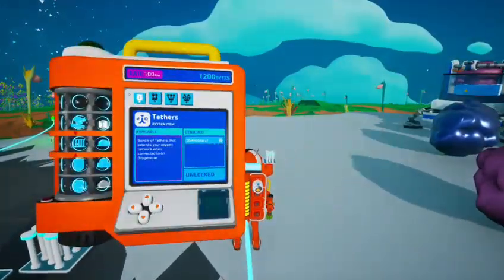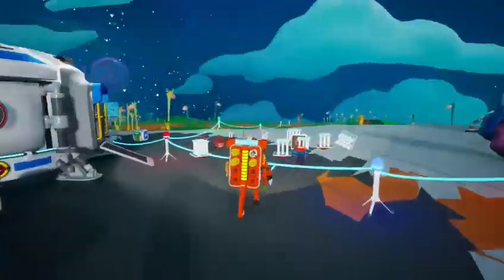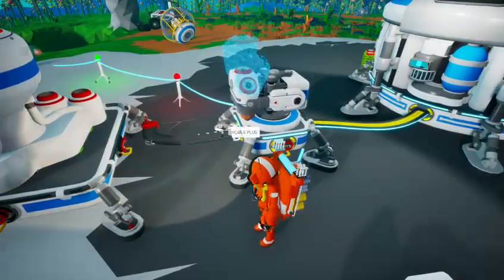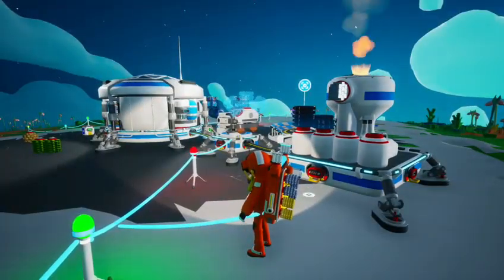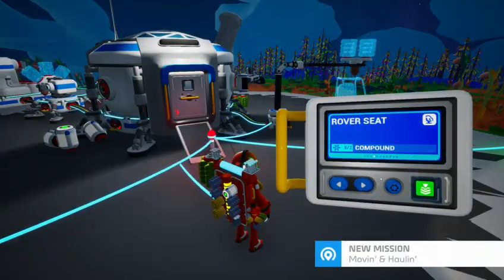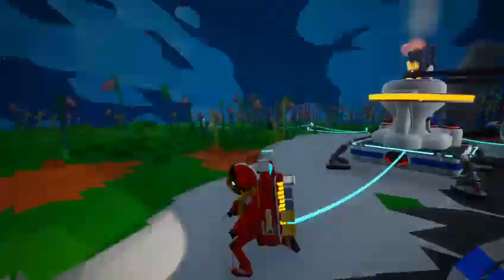The EMOTIONAL DAMAGE in Astroneer (Episode 3)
🚀 HOLY PIXELS, WACKYNESS! 🚀

🎮 BOOM! I'm live EVERY DAY on Twitch, bringing you the craziest gaming sessions in the multiverse! 🎉 Strap in for wild gameplay and chat that's wackier than a rubber chicken on roller skates! 🐔